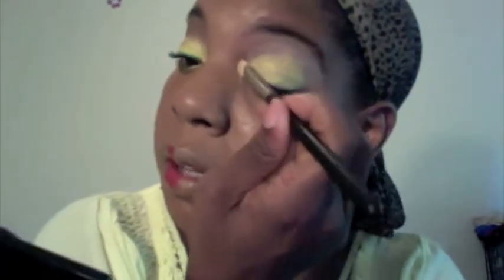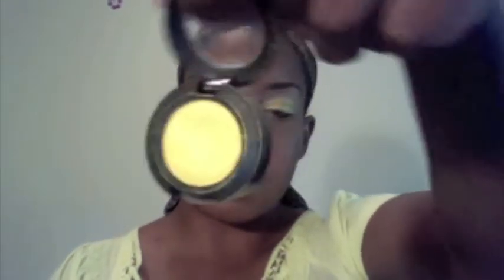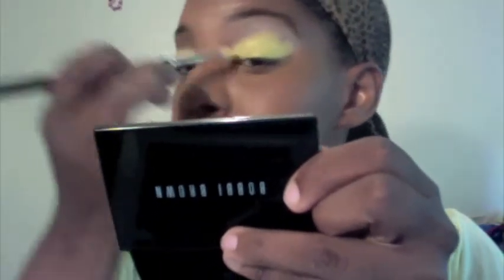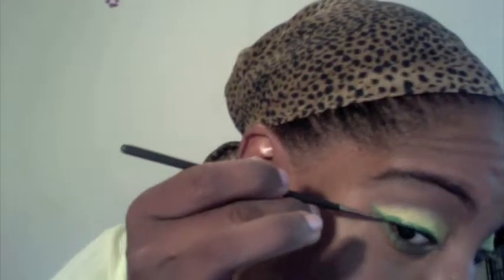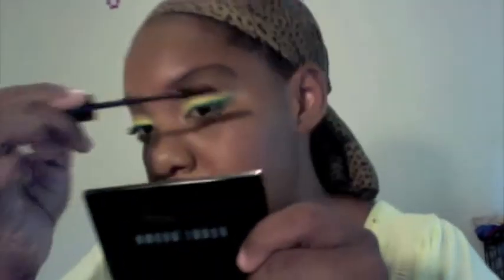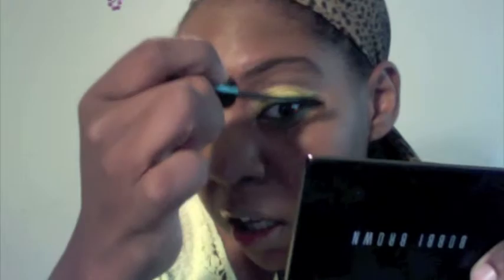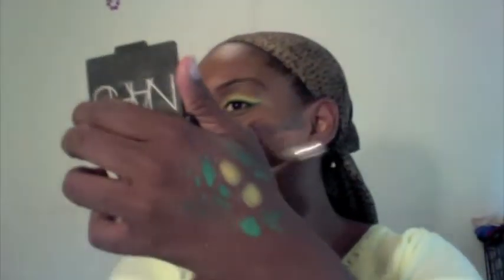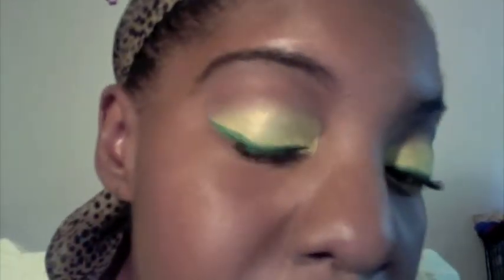Sigma World Cup Contest 2010 - CAMEROON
Green, Yellow and Red are the colors of the flag and of my face :)  Let me know what you think.